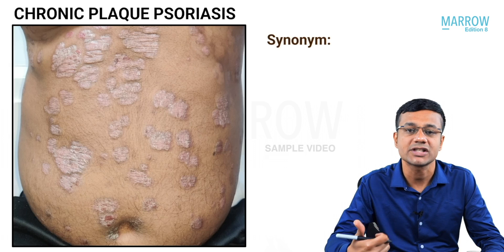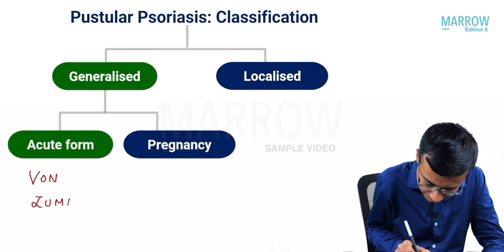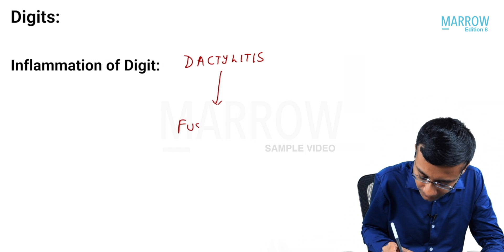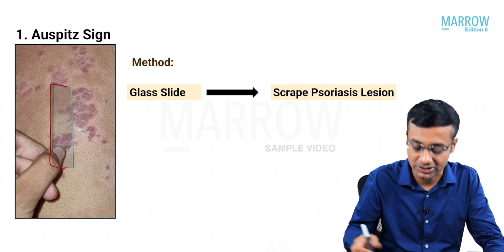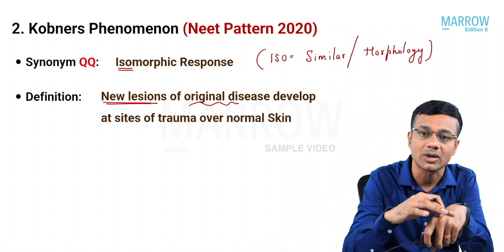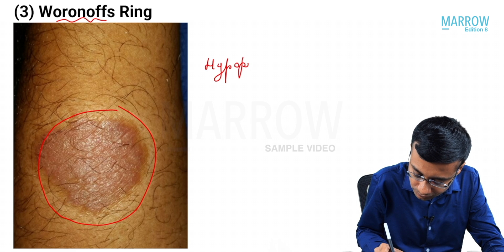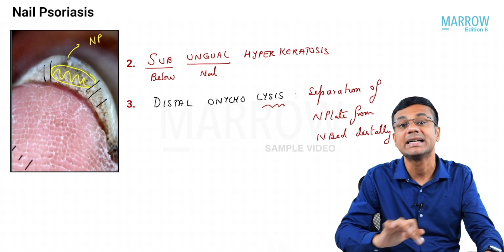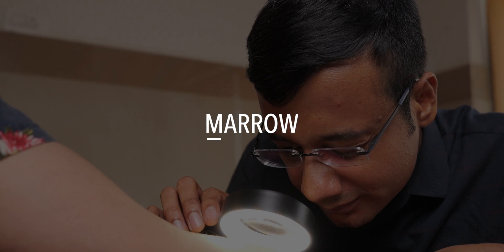Psoriasis: Pathogenesis and Features | Edition 8 Sample Video (Dermatology)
Watch the complete video about 'Papulosquamous Diseases: Part 1' on the Marrow app.